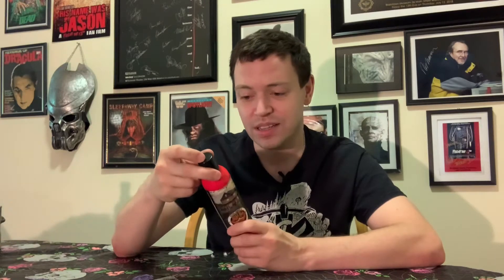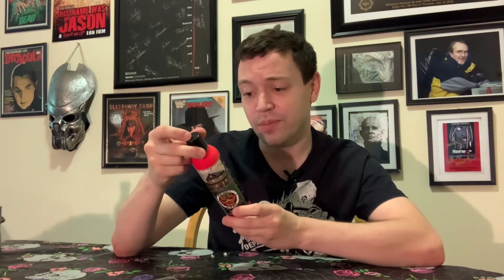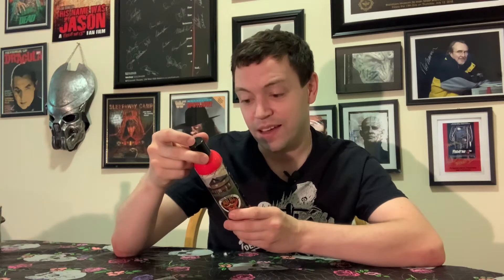My Horror Sideshow Market Haul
A semi-unboxing video as I share my haul from the Horror Sideshow Market in Pennsylvania.